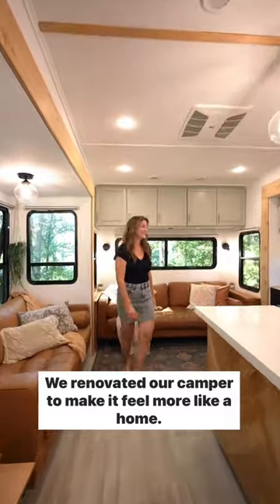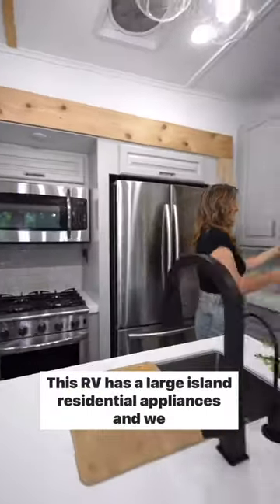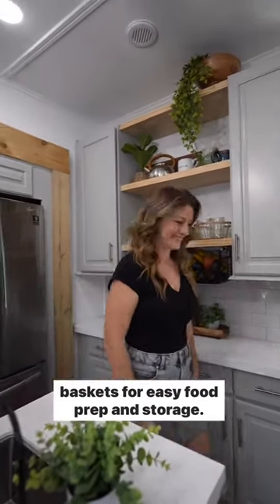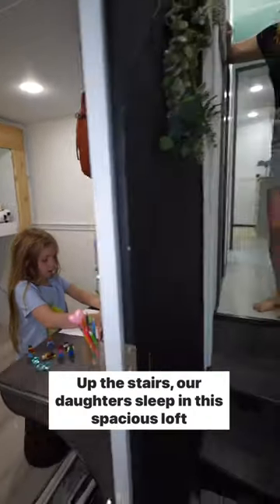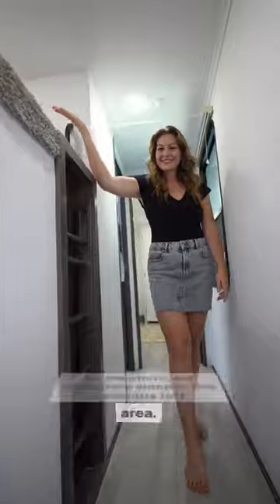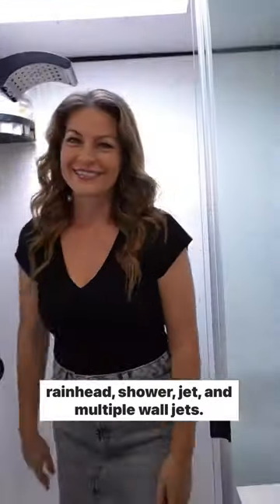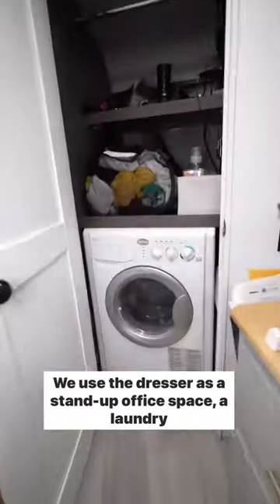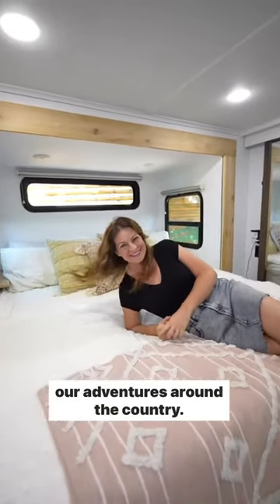RV Tour You Won’t Believe! Family of 4 Lives and Travels the US in this Camper 😍